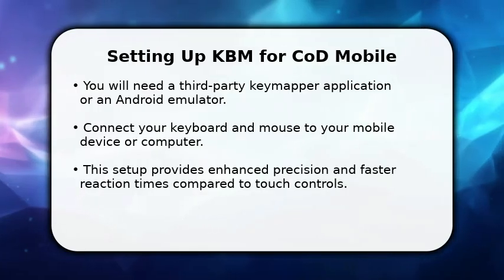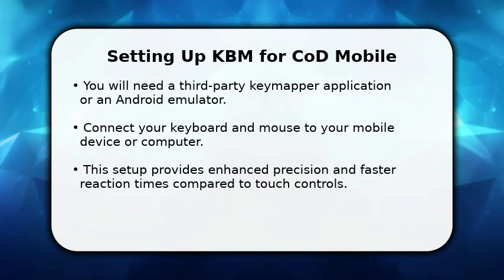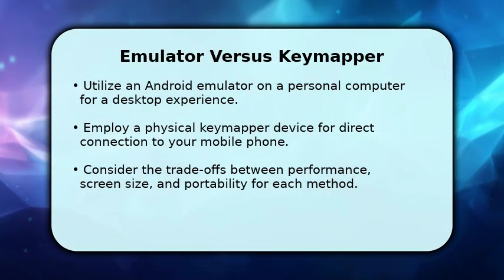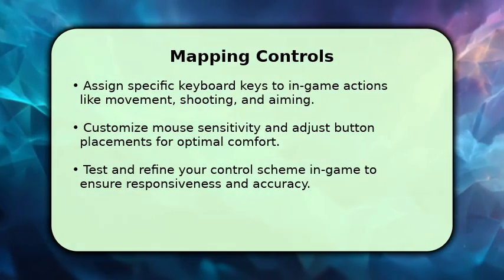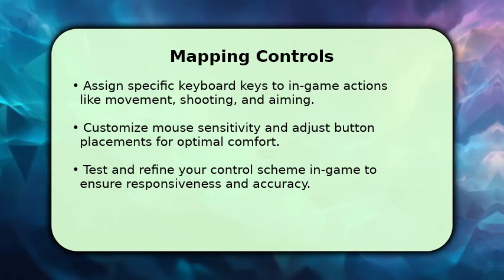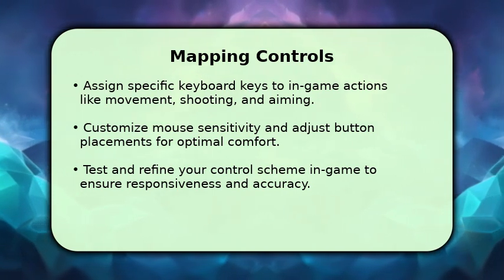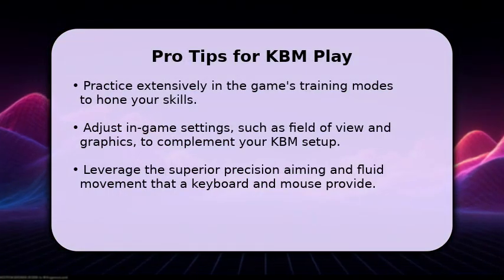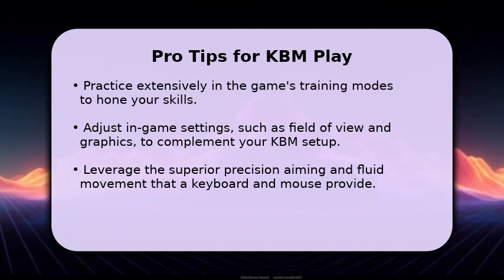How to Play COD Mobile Using Keyboard and Mouse (New 2025)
▸ :^) Unlock a whole new level of precision and control in Call of Duty Mobile! This comprehensive guide will show you exactly how to play COD Mobile using a keyboard and mouse, transforming your mobile gaming experience. Learn the step-by-step process for connecting your KBM setup, configuring the best settings, and mastering custom keybinds for ultimate competitive advantage. Whether you're aiming for higher ranks or simply prefer the desktop-style controls, we cover everything from essential equipment to advanced mapping controls. Discover how to enhance your gameplay, improve your accuracy, and dominate the battlefield on your Android or iOS device. Get ready to experience Call of Duty Mobile like never before with the power of keyboard and mouse. Elevate your skills and become a true legend. Tags: COD Mobile, Call of Duty Mobile, keyboard and mouse, KBM setup, play with KBM, mobile gaming, competitive COD Mobile, external controller, best settings, custom keybinds, Android gaming, iOS gaming .